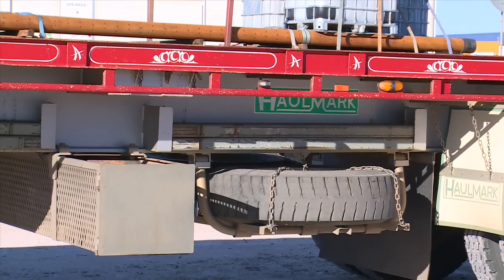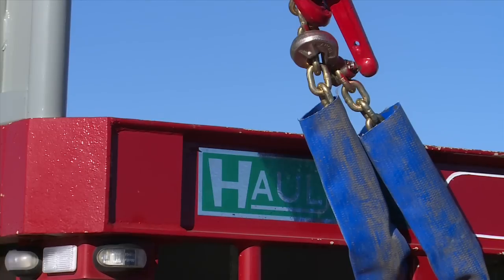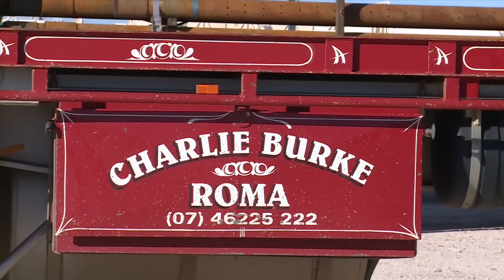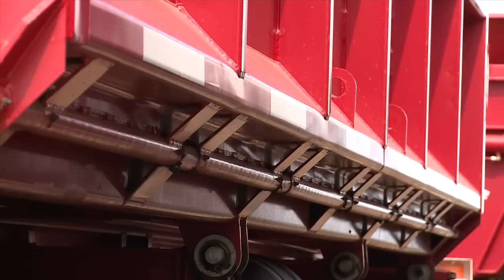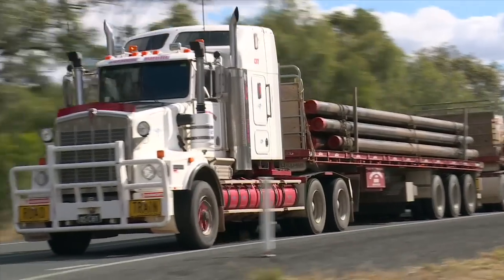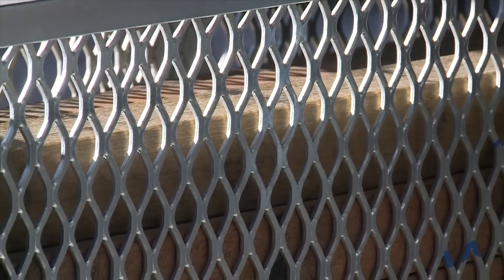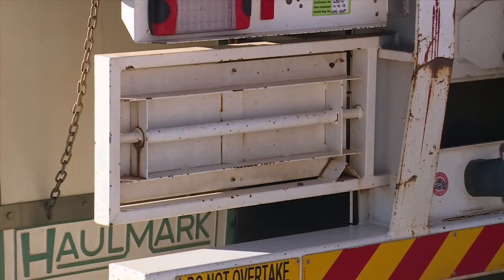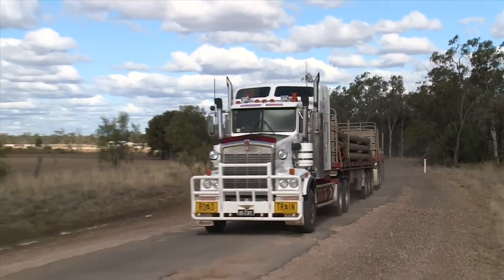Roma Transport & Crane Services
Charlie Burke from Roma Transport & Crane Services talks about his Kenworth Trucks and Haulmark Trailers.